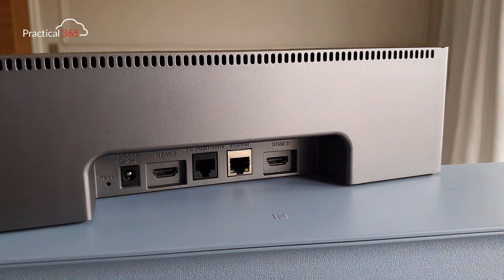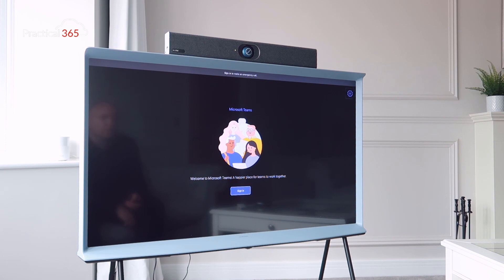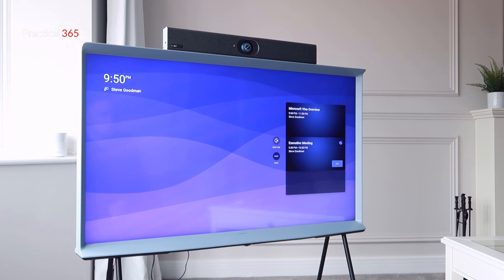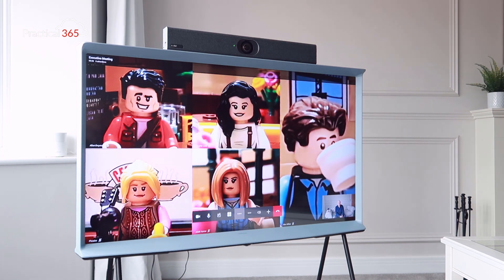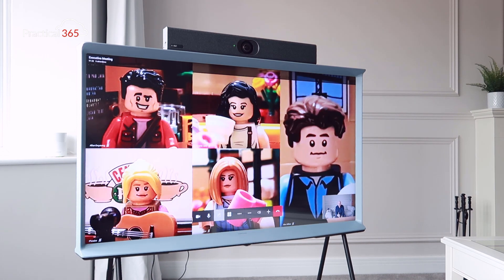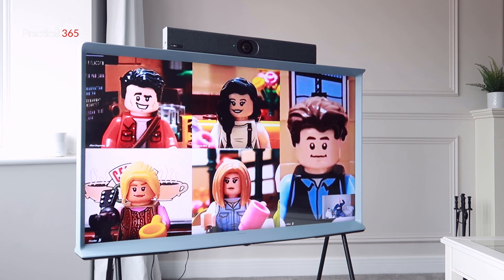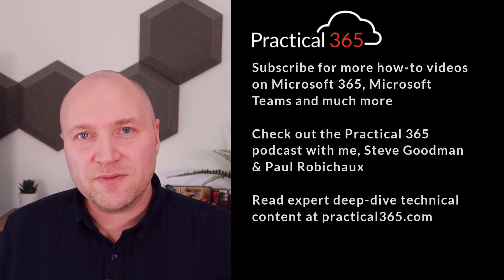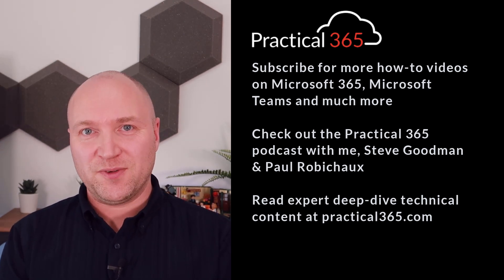How to setup and use Microsoft Teams Rooms in Personal Mode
Is it worth using an MTR on Android (formerly the Collaboration Bar) outside of a meeting room? With Personal Mode the answer could be yes. In this video, we walk through the setup in personal mode, check out the features and functionality available and importantly - test the audio and video quality on a lower end device, the Yealink A20.

Chapters:
00:00 Introduction
01:32 Cabling up the MTR on Android Device
02:05 Signing into Teams in Personal Mode
03:04 Joining Meetings and Calls
05:42 Audio and Video Quality
06:38 Summary